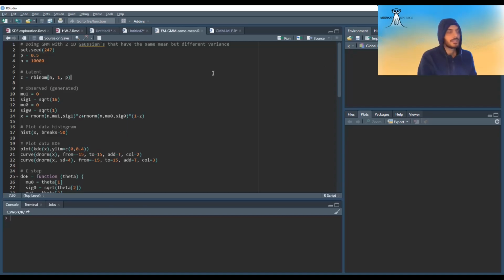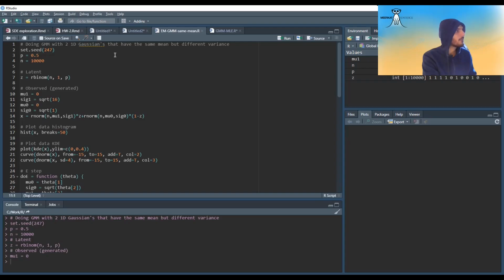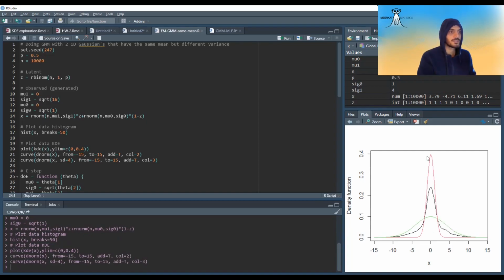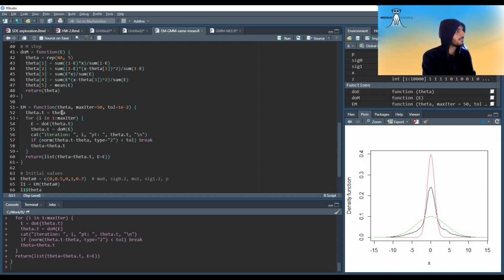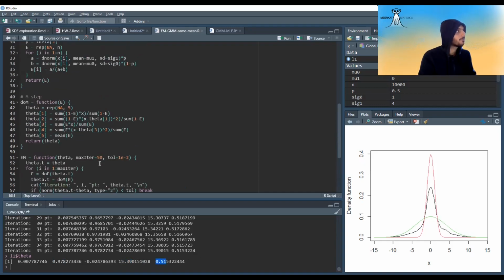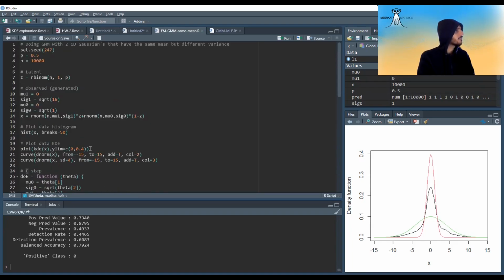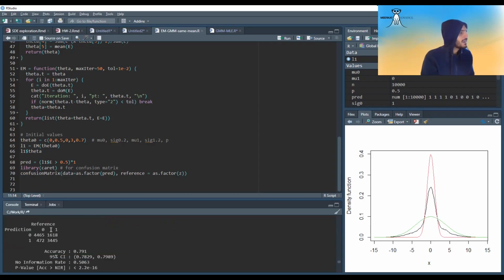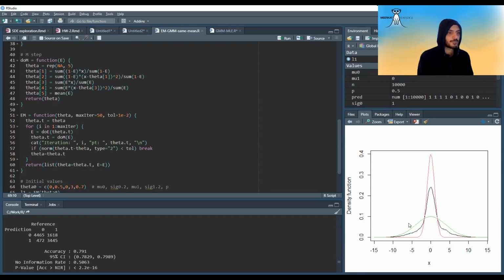Expectation Maximization (EM) - 3.1 - GMM example - same mean, different variance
* Community Discussion
* No Ads

An example of GMM with the same mean, but different variance - fitted using EM.